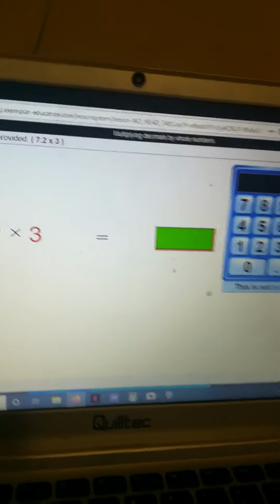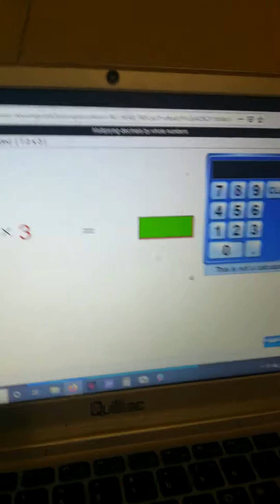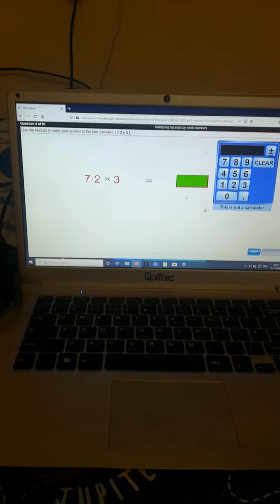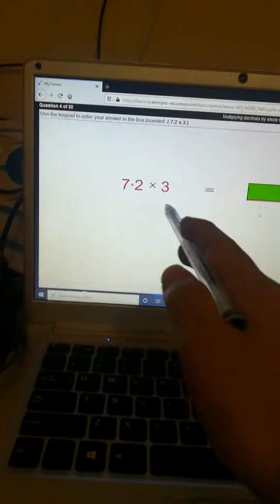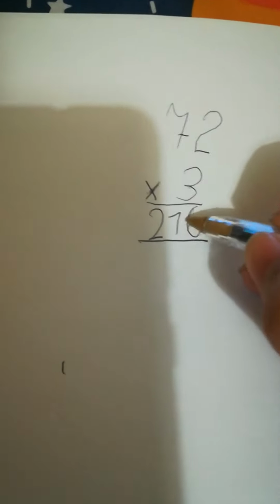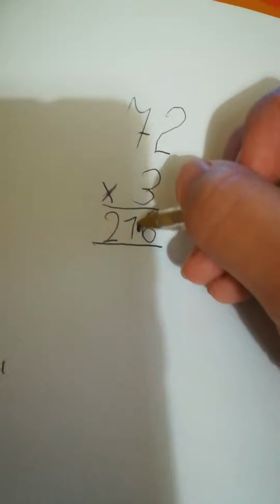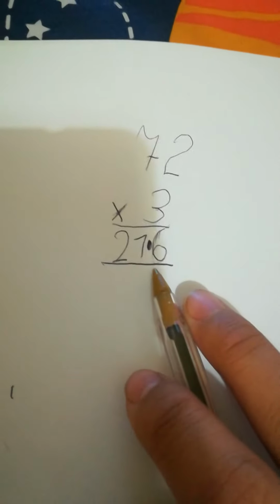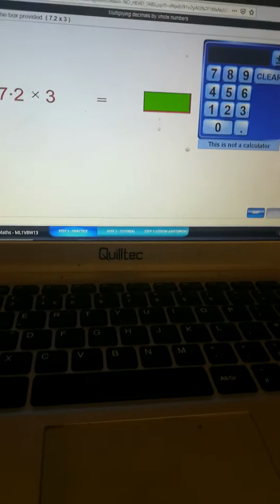Exemplar online study by Joshua. Mathematics- Multiplying decimals by whole numbers.